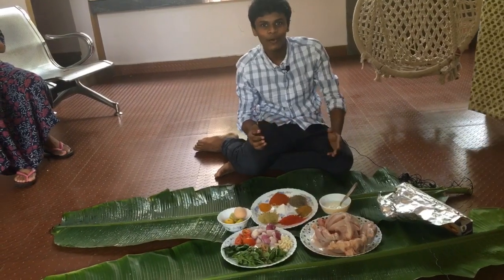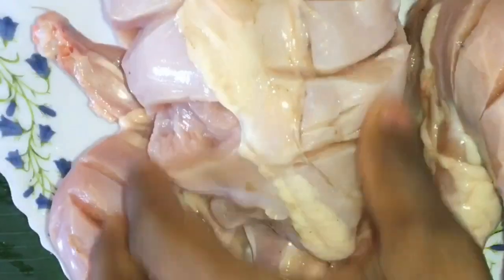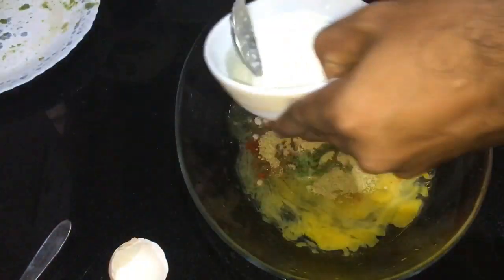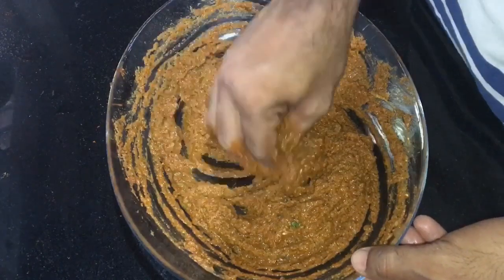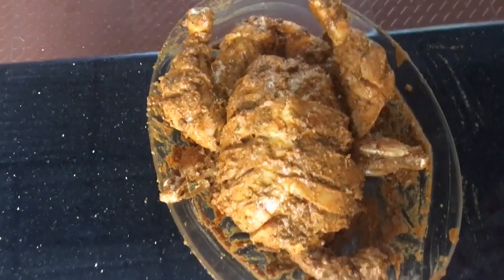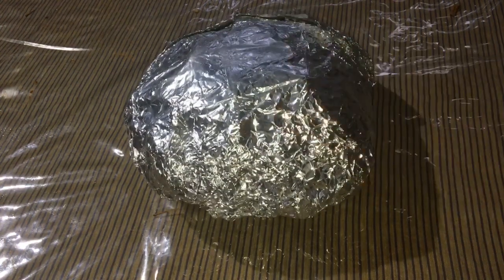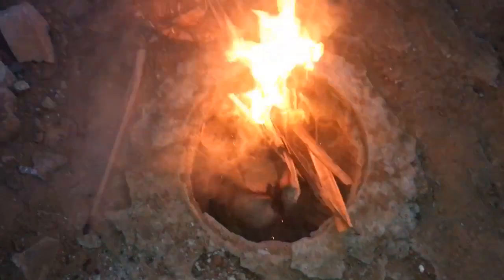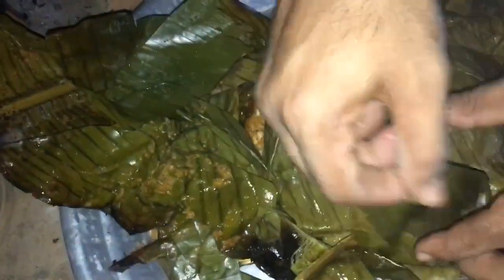Poli Mud 🐓 chicken